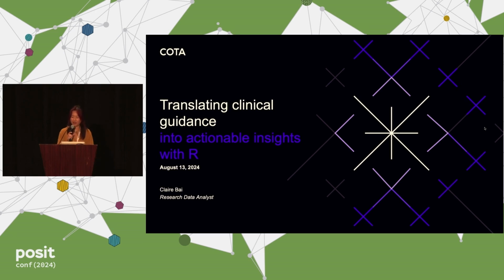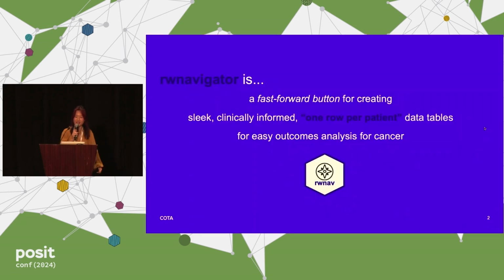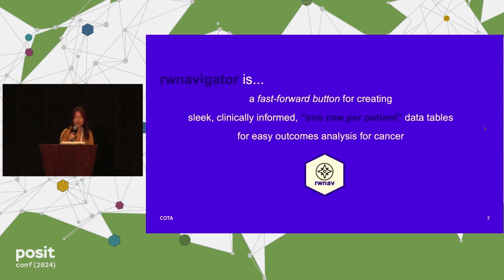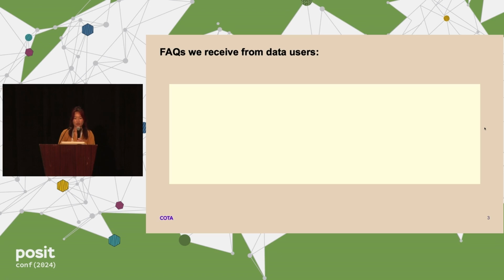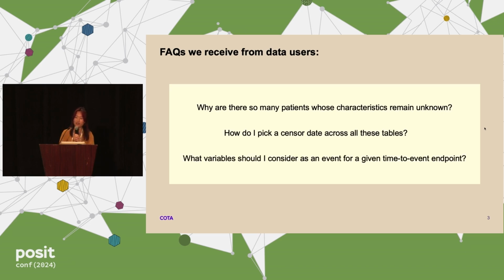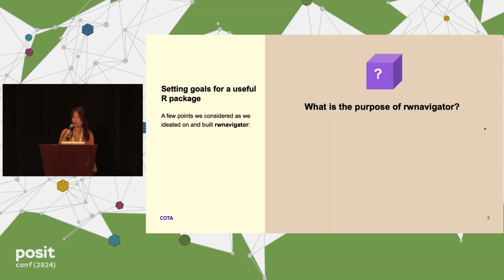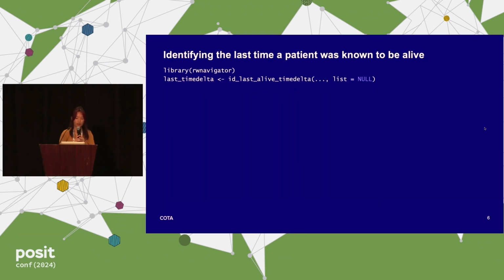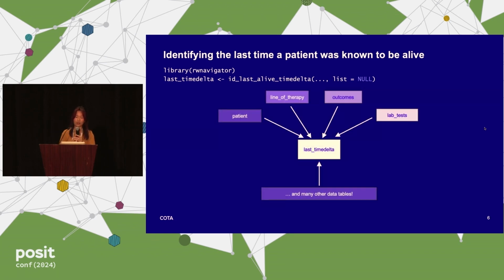Claire Bai - Translating clinical guidance to actionable insights with R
COTA’s team of oncologists and data scientists curate real-world data used by life science companies and healthcare partners to inform drug development and patient care. Over time, we have received many of the same questions from our data users, which indicated a dire need for translating our internal clinical guidance and data model knowledge into a tool for successfully navigating our data. We developed rwnavigator, an R package that helps users easily prepare COTA data for analysis with time-to-event packages. As first-time package developers, we ran into many challenges as we created, tested, and deployed rwnavigator. We hope to share with the greater R community our motivations for developing this package and best practices we learned along the way.

Talk by Claire Bai